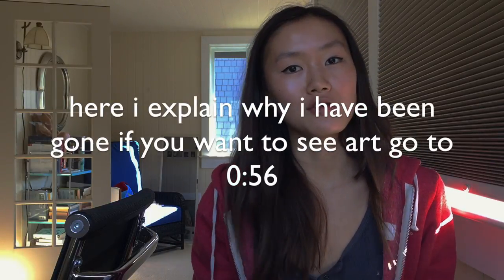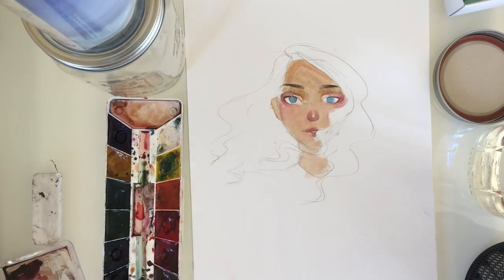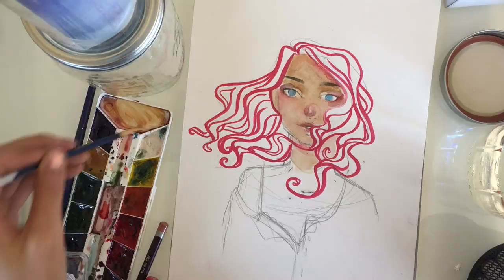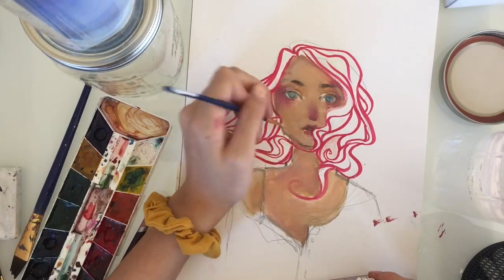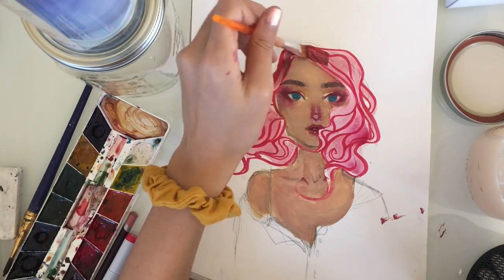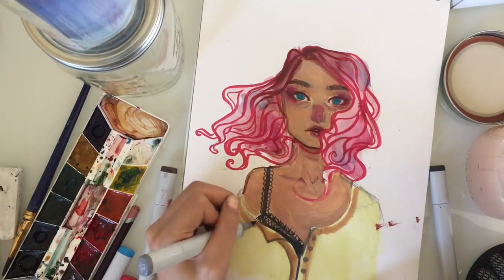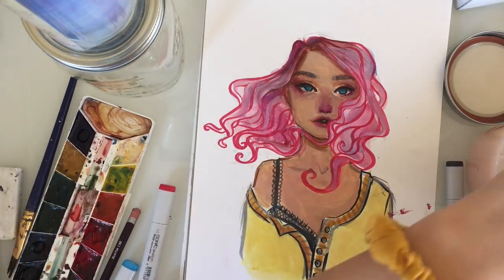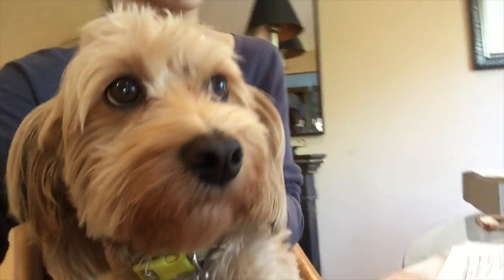painting over a sketch from 2 yrs ago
the annoying background scratching is because i lost my earbuds so i'm borrowing my dad's and every time the cord moves it's audible in the voiceover, sorry! also yes, i know i have not uploaded a video in forever, i'm so sorry. i'm a terrible person. lol.